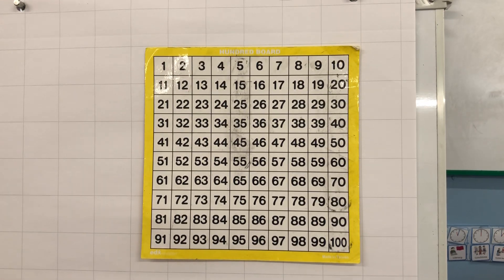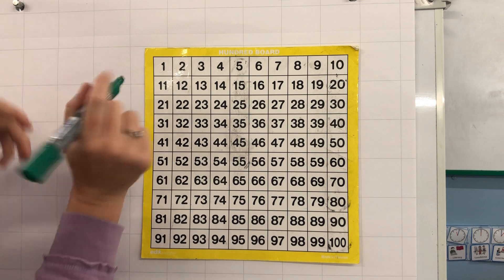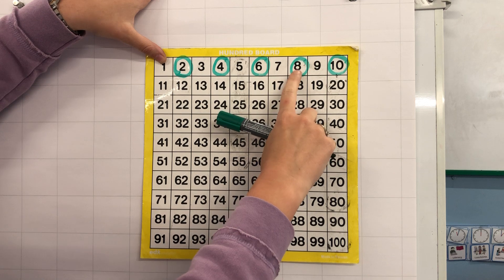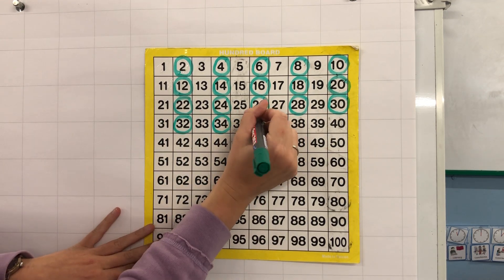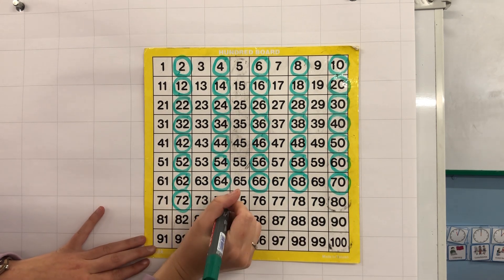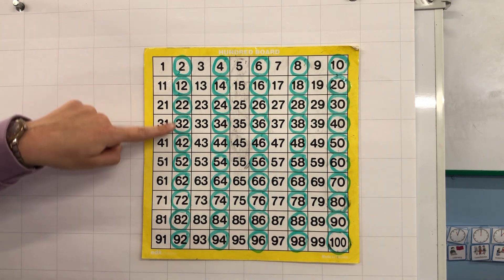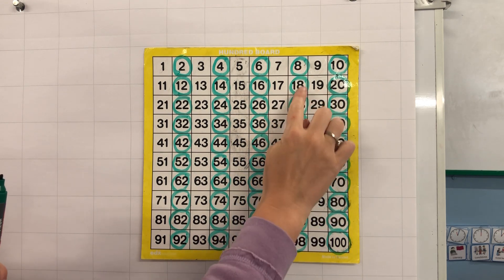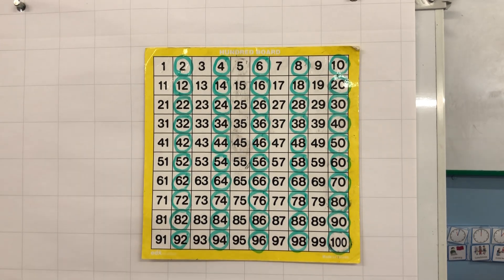Yr1 Maths 10_30am 19.05.20. - Lea Forest Primary Academy